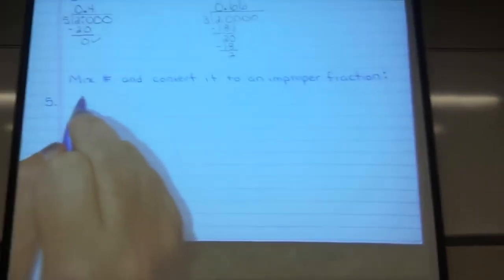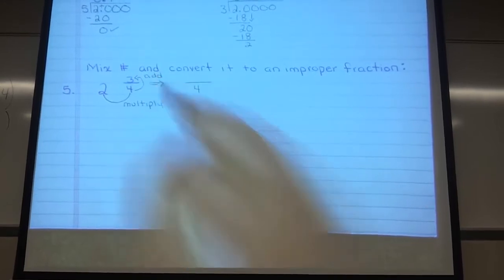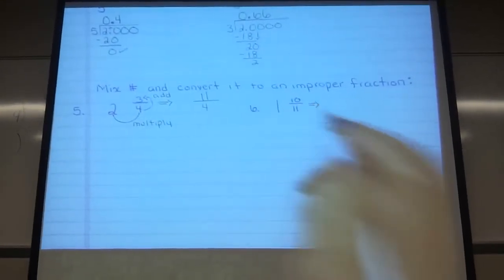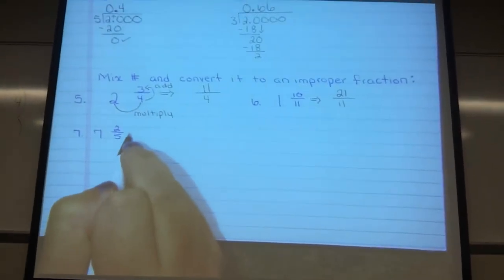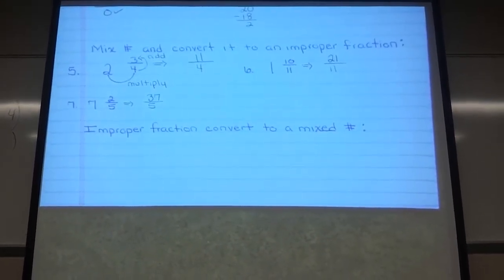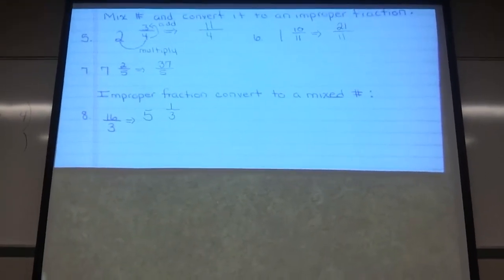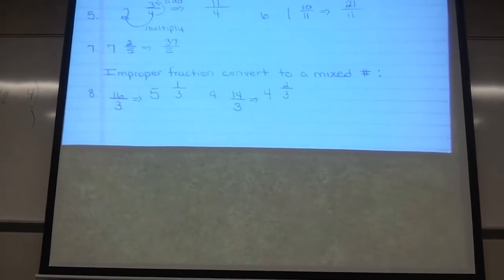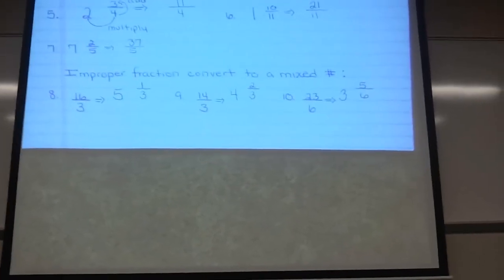Sections 6 6.1 Fractions into decimals